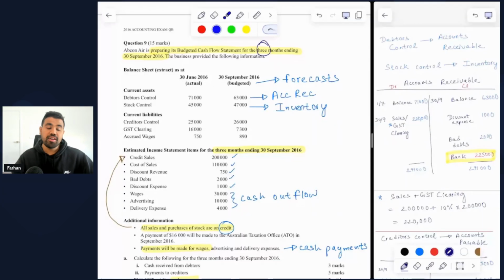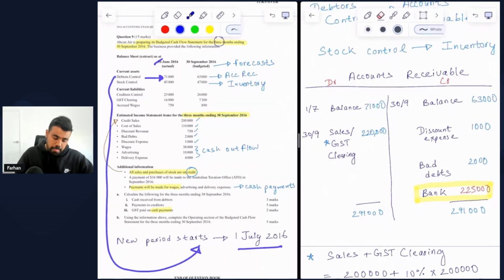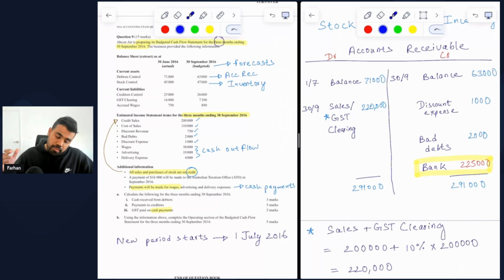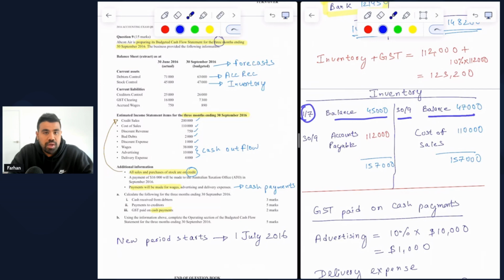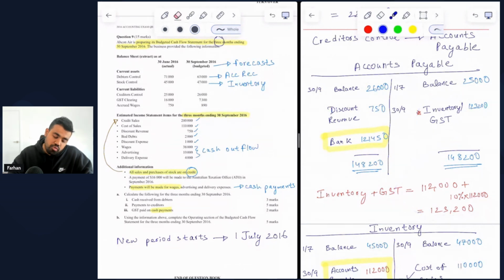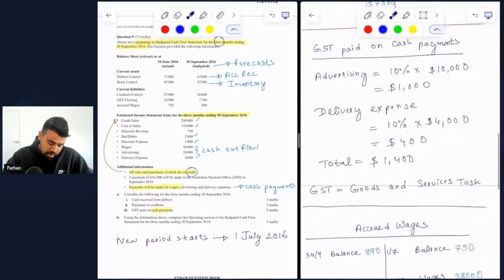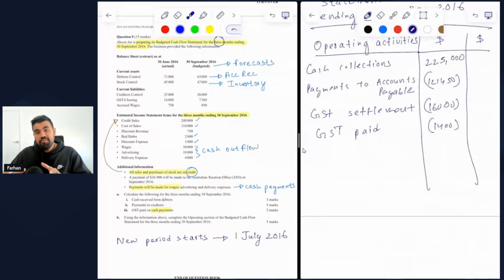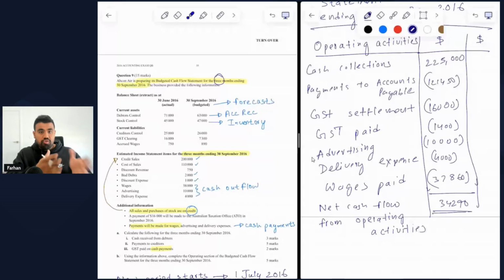VCE Accounting PAST EXAM 2016 | Question 9 Walkthrough